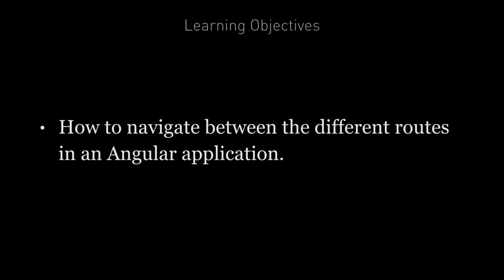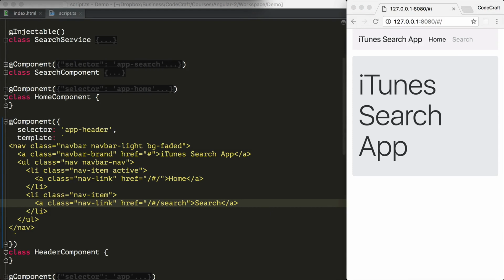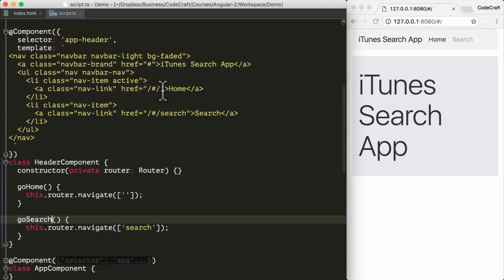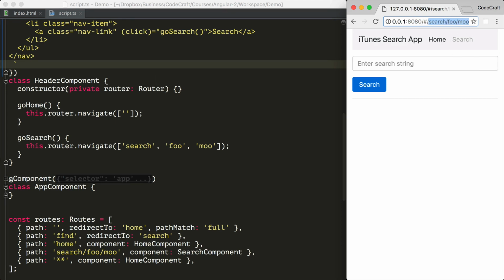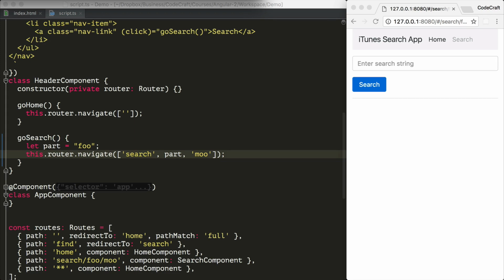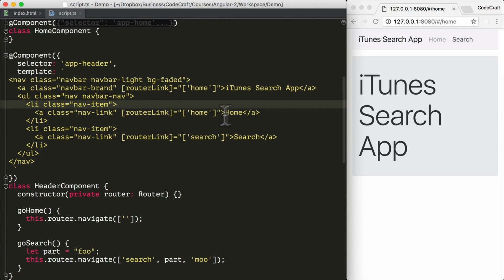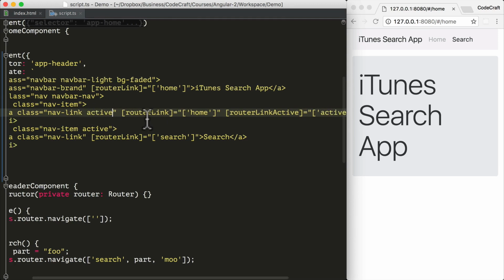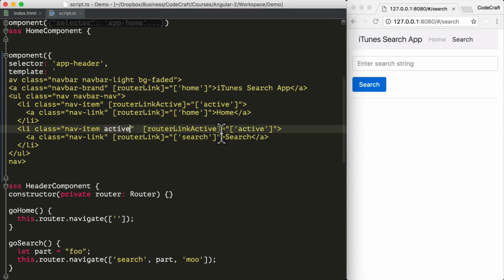59 Angular Routing Navigation